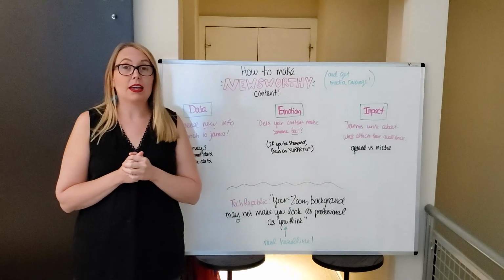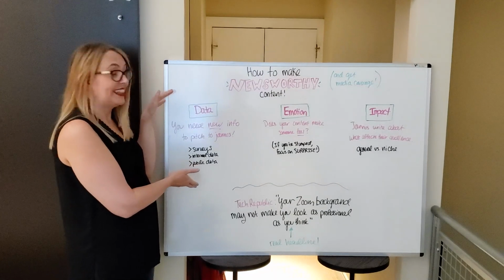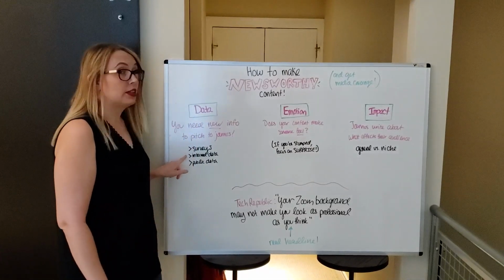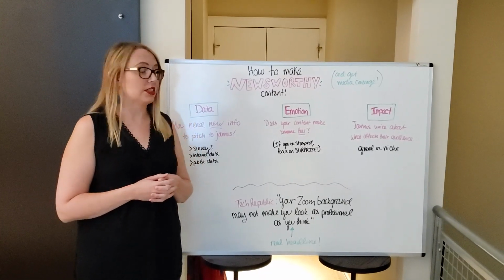How to Make Newsworthy Content — Whiteboard Friday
Ahead of her MozCon Virtual 2021 presentation, Amanda Milligan shows you what it takes to make your content newsworthy enough to attract links.